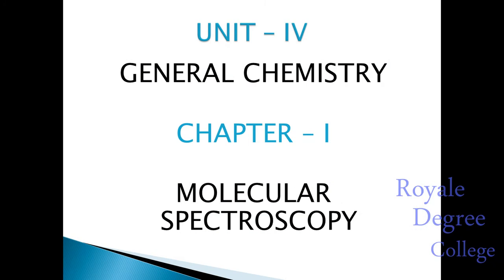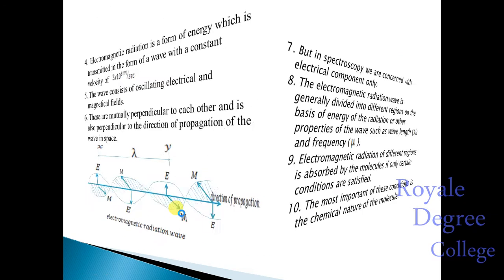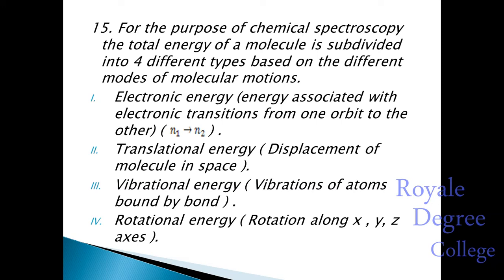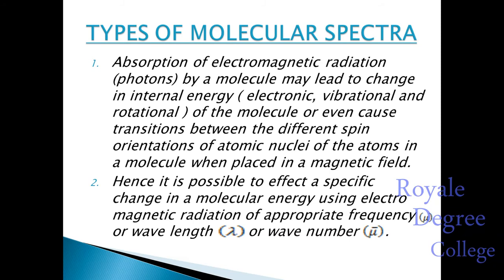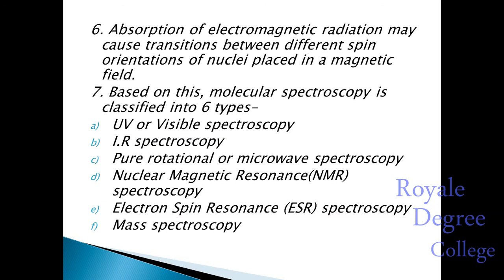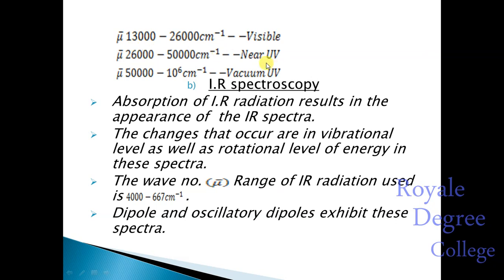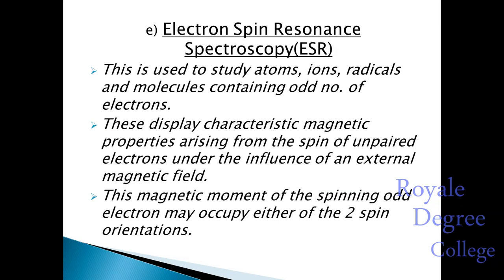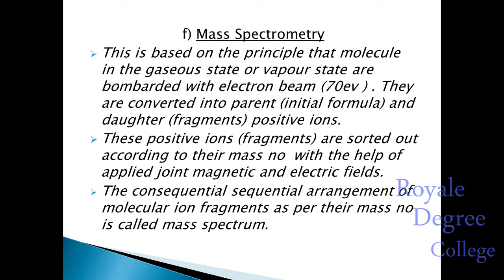GENERAL CHEMISTRY– IMOLECULAR SPECTROSCOPY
unit 4 - GENERAL CHEMISTRY
CHAPTER – I
MOLECULAR SPECTROSCOPY

content :

-INTERACTION OF ELECTROMAGNETIC RADIATION WITH MOLECULES
-TYPES OF MOLECULAR SPECTRA